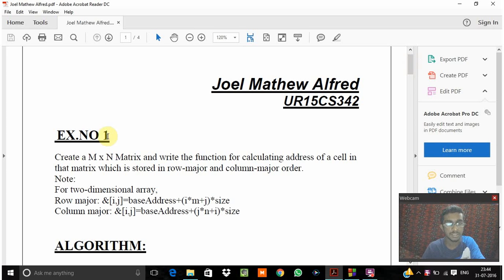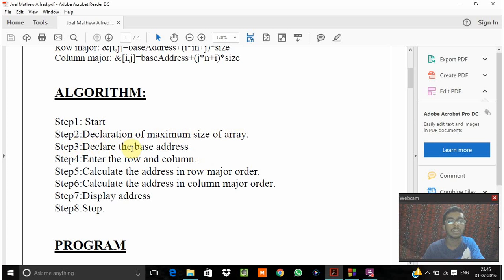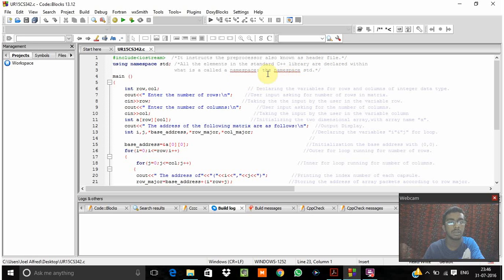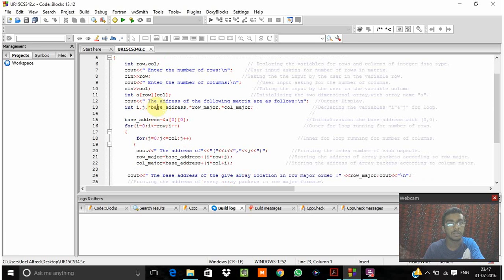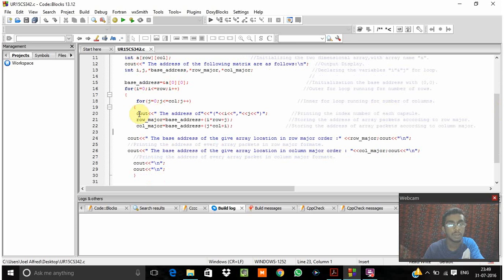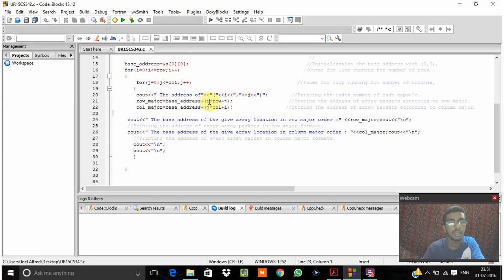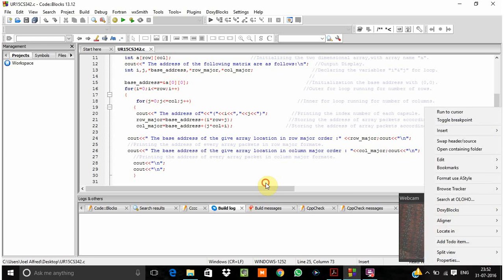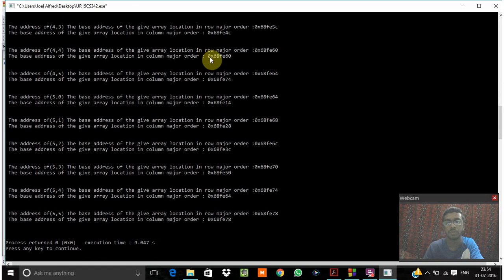KU Exp 1 Data-structures